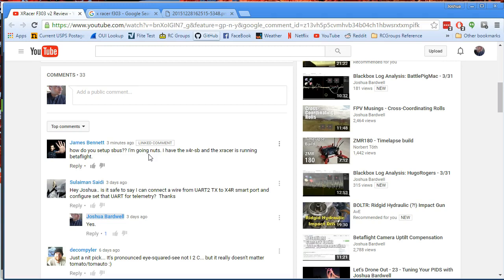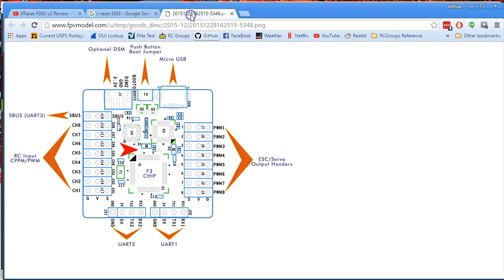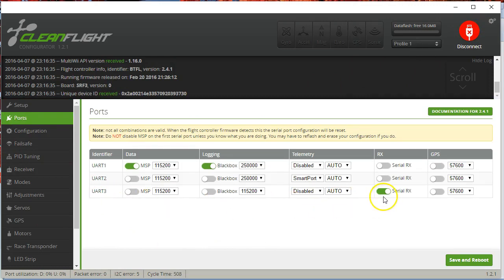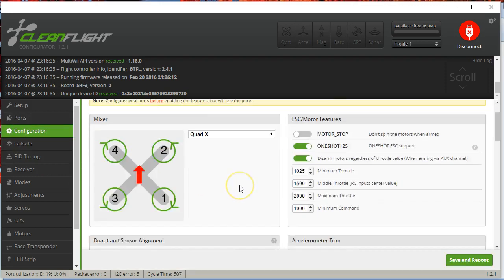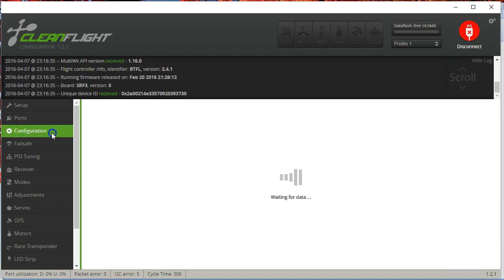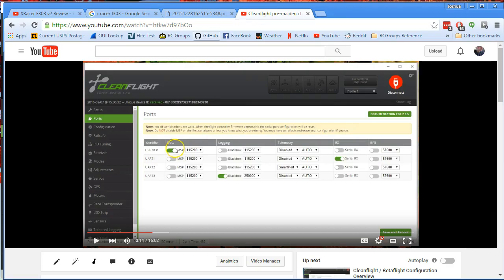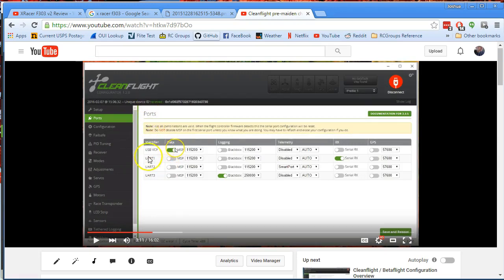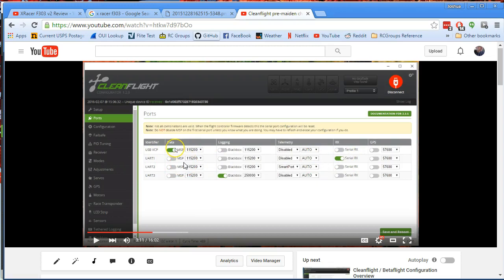How to configure SBUS receiver on Xracer F303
I show how to configure an SBUS receiver on the Xracer F303 flight controller, using Cleanflight or Betaflight. In order to get SBUS working, you need to configure your receiver type, configure your serial provider, and configure serial RX on the correct UART.